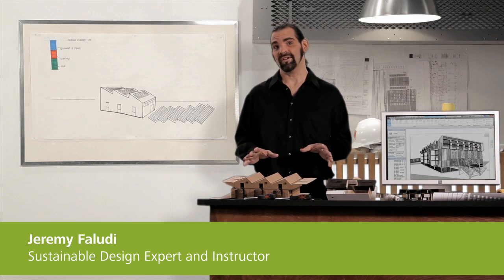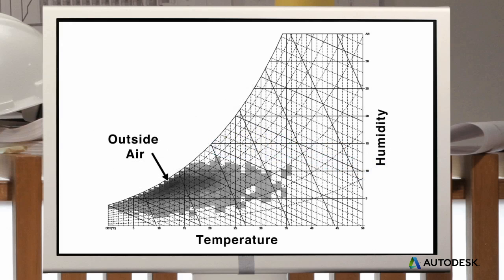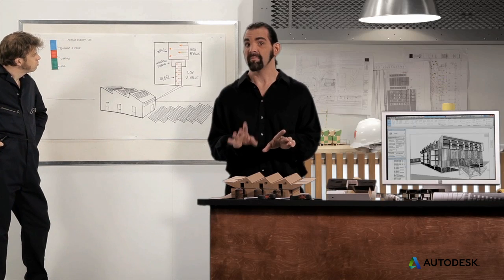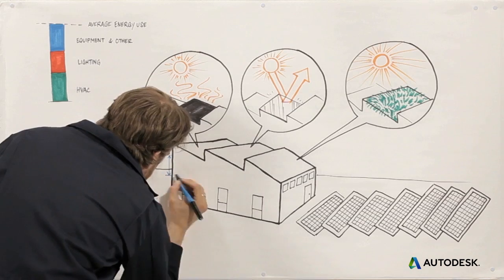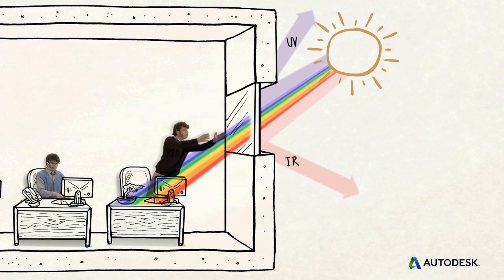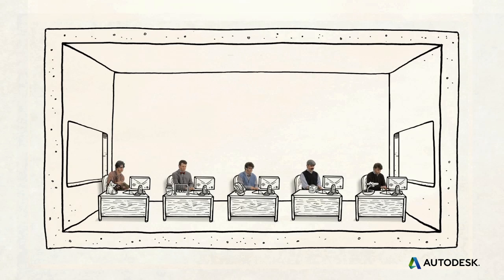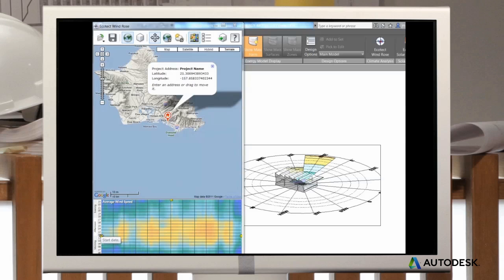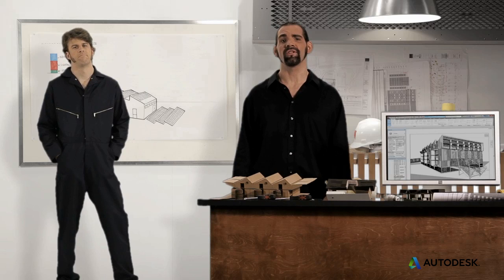Passive Design Strategies for Heating, Cooling, & Ventilation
Passive design strategies can help reduce your building's energy demands by using energy available from natural systems. Affect temperature and energy transfer through understanding the principles of convection, conduction, and radiation. Learning these fundamental properties of passive design can help to design a more sustainable, net zero building.